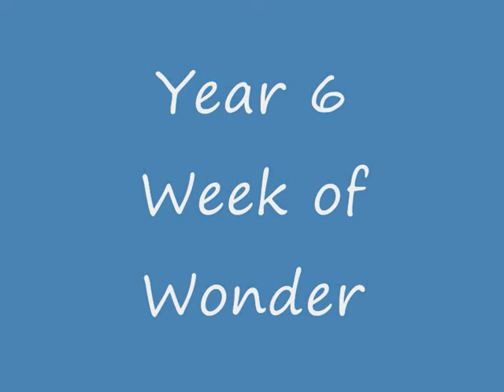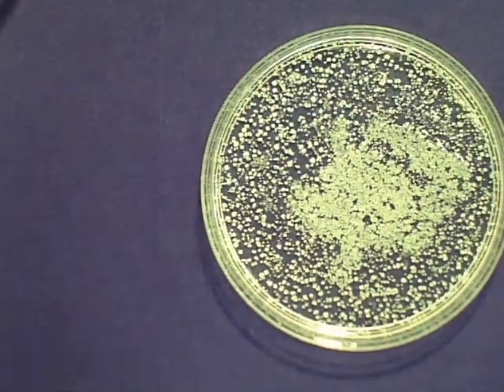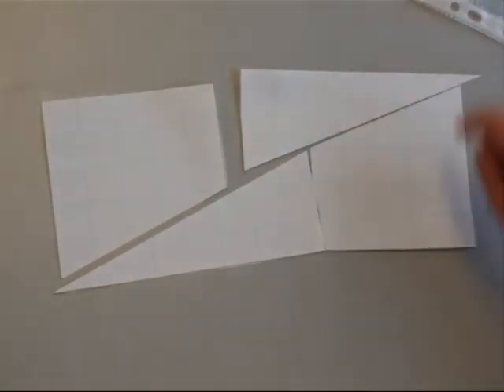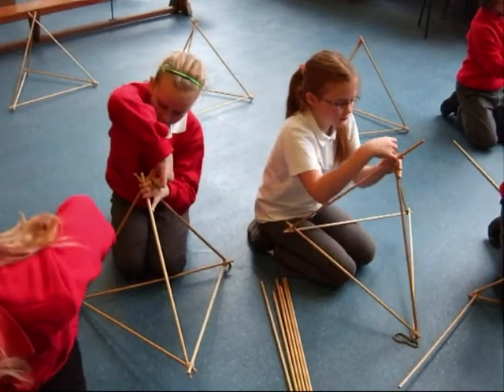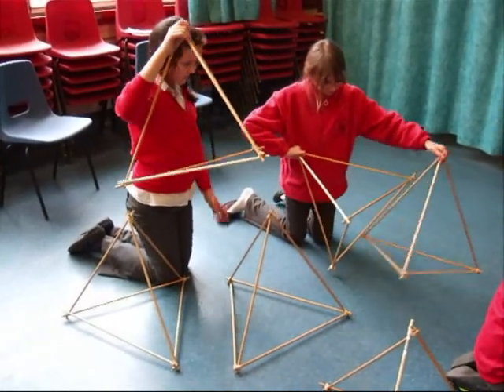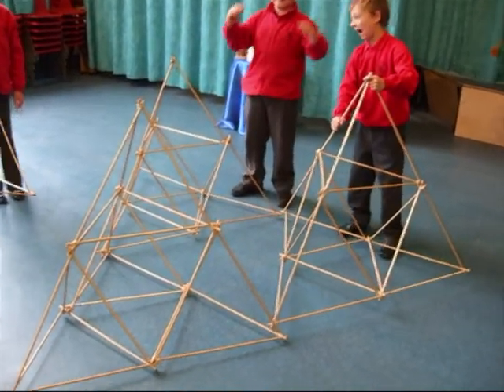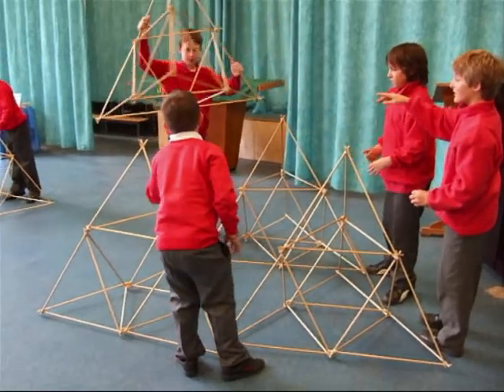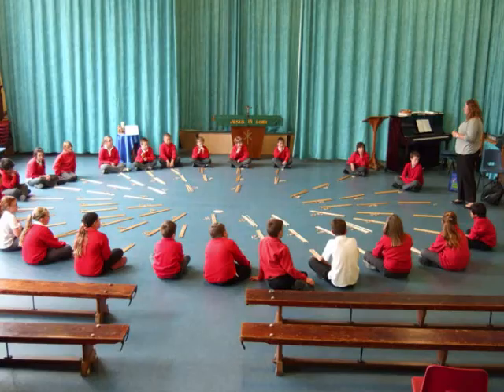Year 6 2010 and a giant tetrehedron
Natasha visited and set us to build a giant tetrahedron. Out of nothing but sticks and elastic bands...